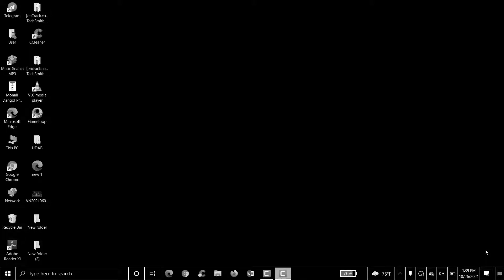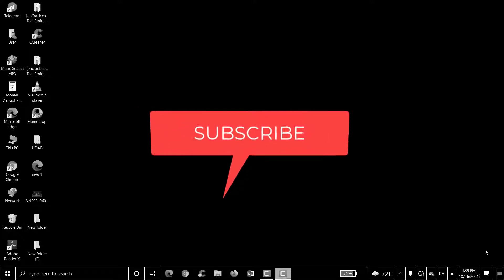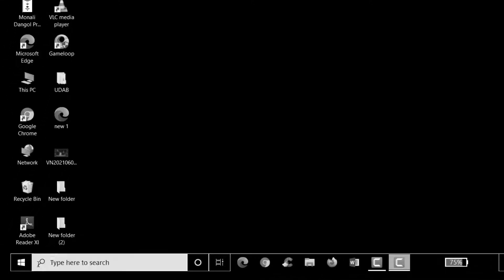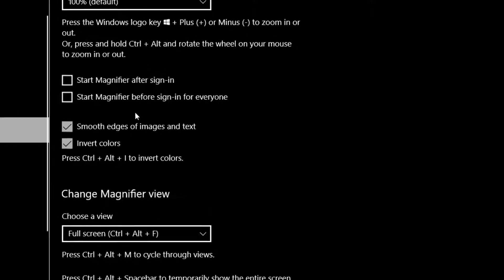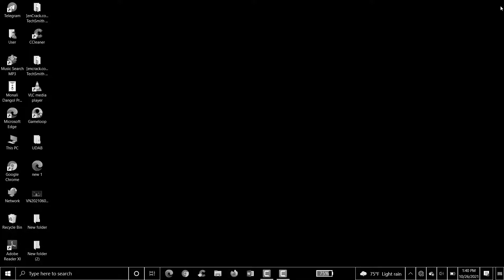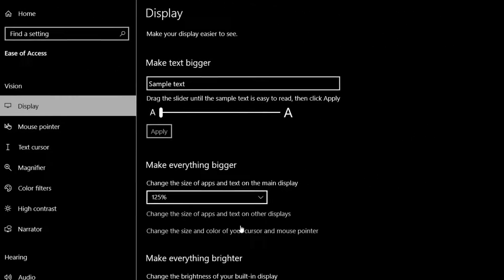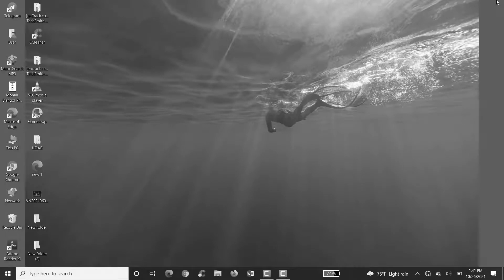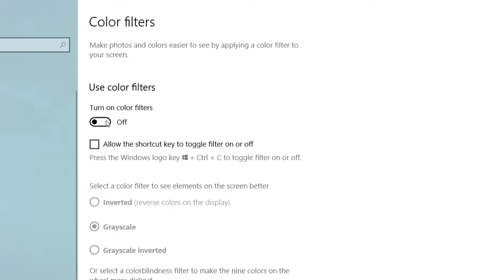How to fix Inverted colors Issue on Windows 10.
In this video I will guide you in step by step process on how to fix Inverted colors Issue on Windows 10.

STEPS REGARDING IT ARE GIVEN BELOW:

FIRST METHOD:
 Disable Inverted colors.

1.Right click on start button.
2.Click on settings.
3.Click on Ease of access.
4.Click on Magnifier.
5.Check for Inverted colors.
6.And disable it by tapping on the square box in front of Inverted colors.
You don't need to change any other settings, there.

SECOND METHOD:
 Disable High contrast

1.Right click on start button.
2.Click on settings.
3.Click on Ease of access.
4.Click on High contrast.
5.Disable to turn off high contrast option.
And wait for it.

THIRD METHOD:
 Disable Colors filters.

1.Right click on start button.
2.Click on settings.
3.Click on Ease of access.
4.Click on Color filters.
5.Turn off color filters by disabling it.

After implementing all methods the inverted colors issue on Windows 10 will be fixed successfully.